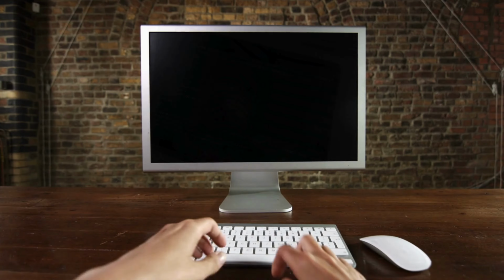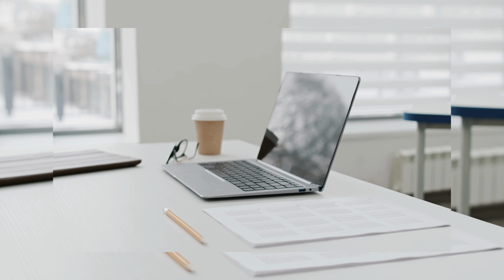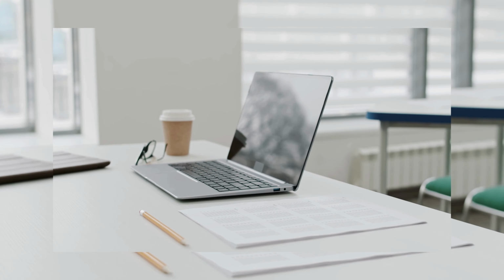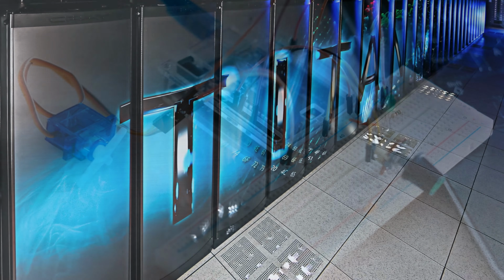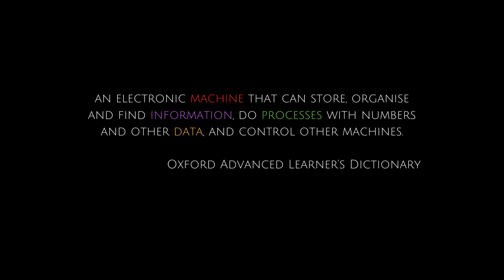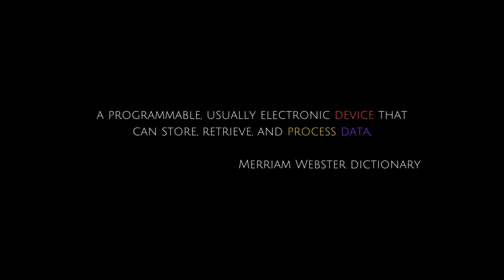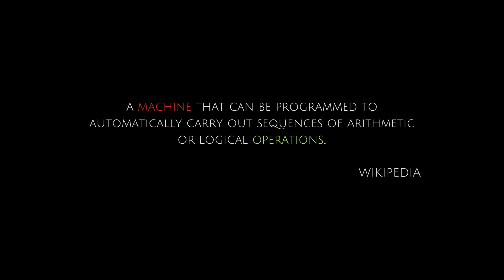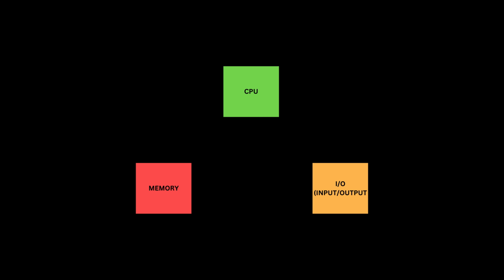What is a computer? | What makes a computer, a computer?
What is a computer? You may be confused by this question, as you might have seen thousands of computers by now.

Watch the video to learn what makes a computer, a computer.

References:
1. General Conference on Weights and Measures